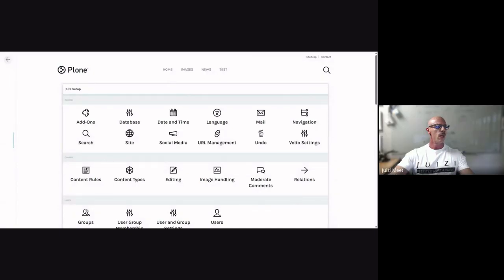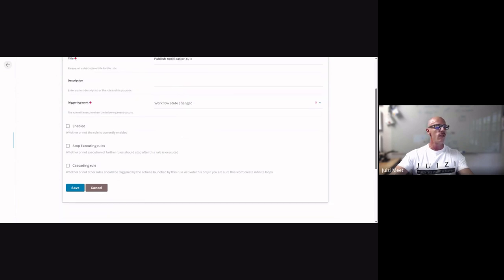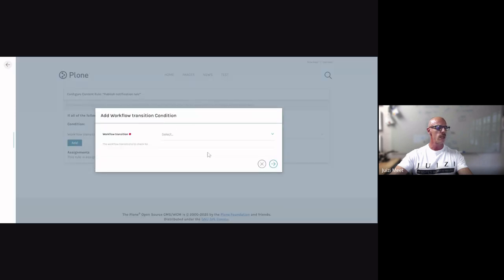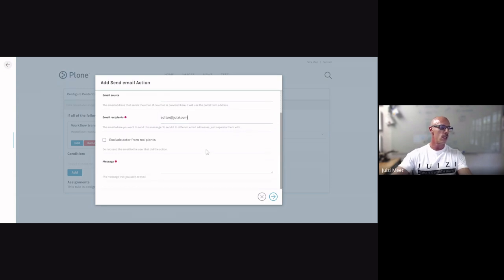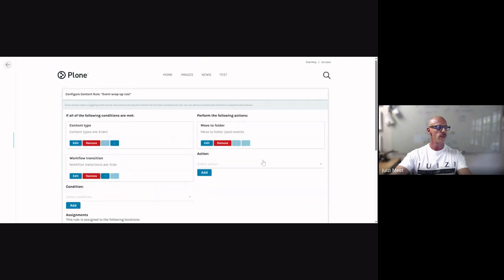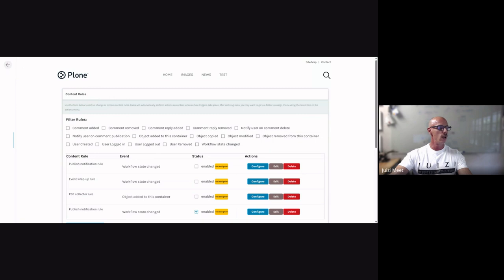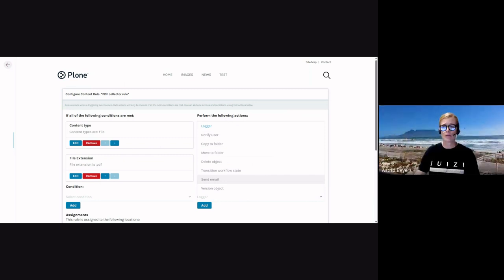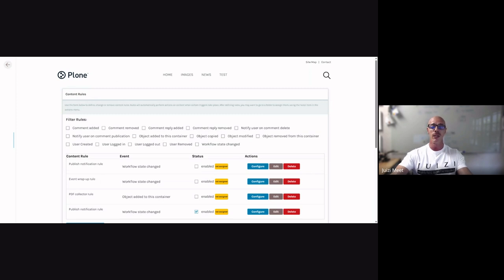Click less, do more - save time with Plone content rules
Click less do more - save time with Plone content rules by Karel Calitz and Astrid Beyers.